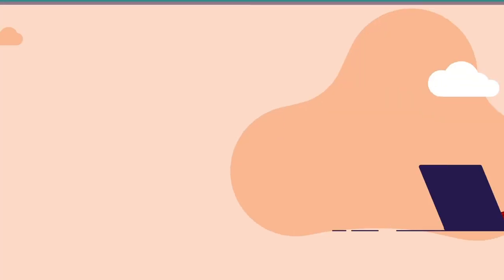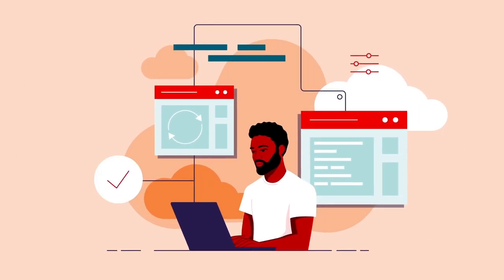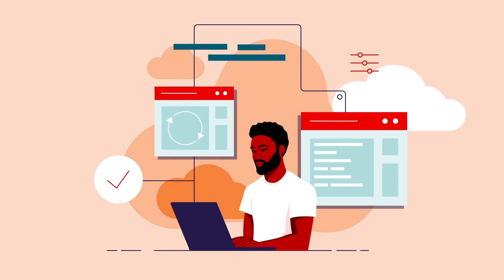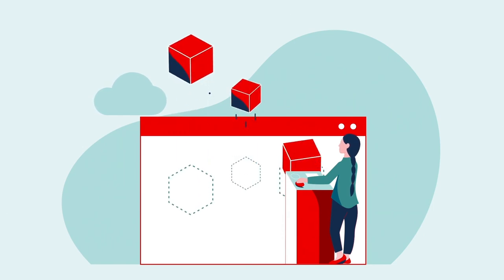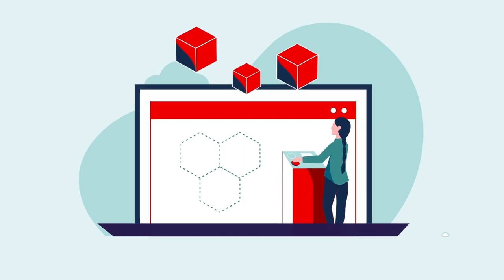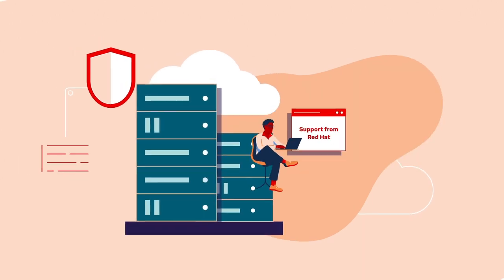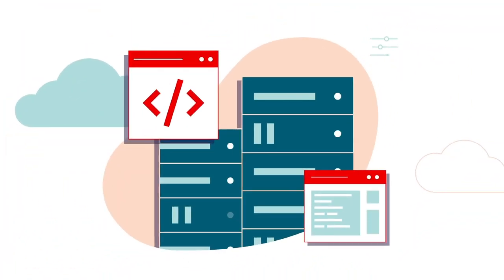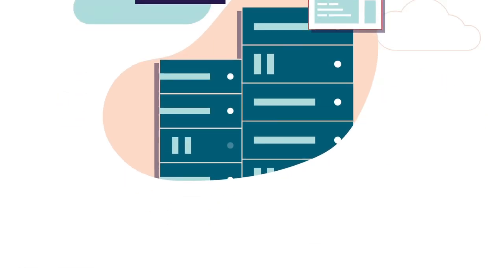Red Hat Enterprise Linux for Workstations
Red Hat Enterprise Linux for Workstations is optimized for high-performance, graphically intensive workloads like animation, design, engineering, and scientific research. It supports the capabilities and applications that professional workstation users need, plus tools for centralized provisioning and administration, allowing users to focus on tasks that add value to the organization.